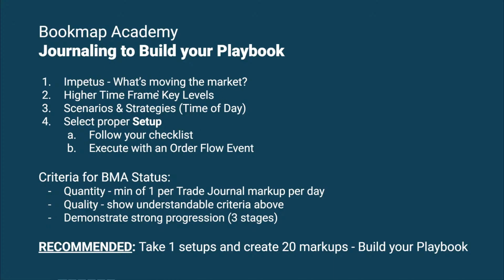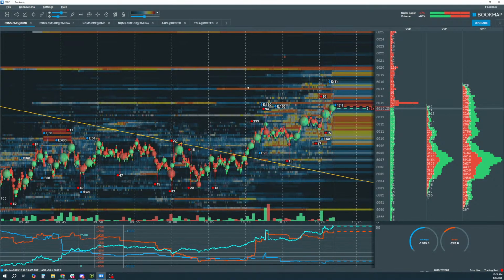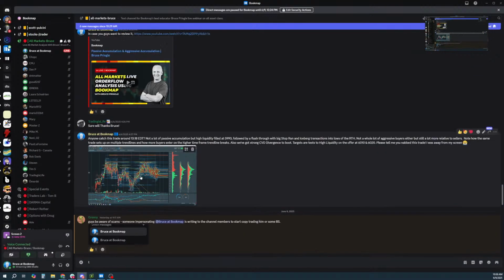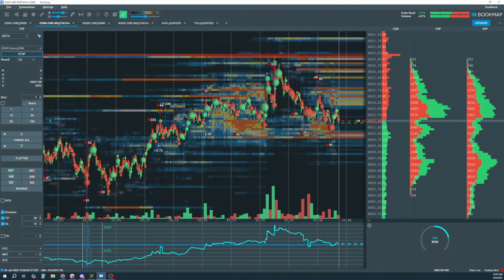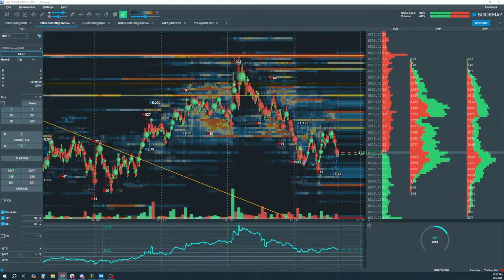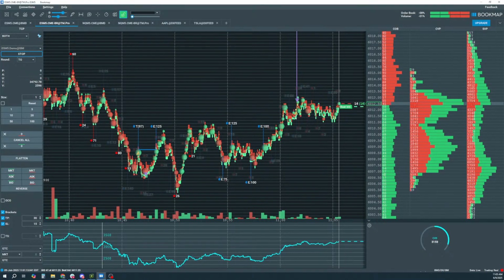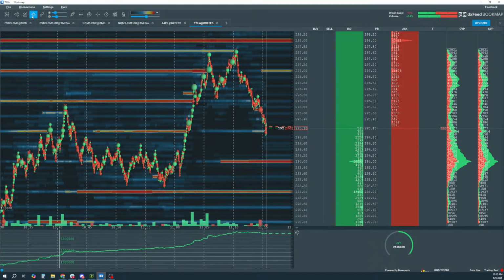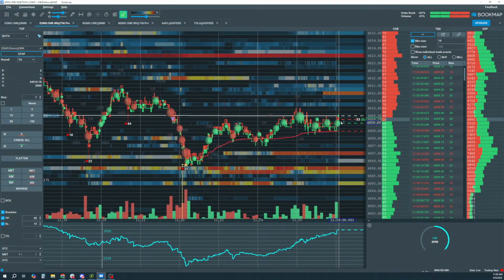Live All Market Analysis | Bruce Pringle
👉 Follow BOOKMAP

Timecodes:
00:00 - Intro & Overview of Today’s Webinar
02:15 - How to Join the Bookmap Onboarding Webinar
04:05 - Bookmap Supply & Demand Course Overview
05:48 - Bookmap Desk Competition Details
08:10 - Building Your Playbook & Bookmap Academy Info
10:45 - Webinar Risk Disclosures
12:00 - Live Order Flow on S&P E-mini
15:20 - Identifying Key Setups with Order Flow
18:00 - Understanding Supply vs Resistance
21:15 - Grading Setups Using the Checklist Add-on
24:30 - Higher Timeframe Analysis
27:10 - Market Catalysts & Economic Data This Week
30:05 - Live Trade Example: Low Volume Pullback
33:50 - Trade Walkthrough & Real-Time Decisions
39:00 - Friday Recap: Flush, Stop Run & Trendline Break
43:25 - Multi-Timeframe Setup Building
47:00 - Community Trade Example: Laura’s Setup
51:10 - Real-Time Analysis & Missed Trade Review
55:45 - Waiting for A+ Setups vs Overtrading
59:30 - Exploring Bookmap Settings & Heatmap Basics
1:03:30 - Buyer Absorption & Trade Context
1:07:15 - Stops & Icebergs Overview
1:11:10 - Live Reaction to Order Flow & Trade Adjustments
1:15:25 - Explaining Bookmap DOM & Trading from the Chart
1:18:30 - Correlation Between Volume Dots & Time & Sales
1:22:00 - Intro to Bookmap Academy & Learning Strategy
1:25:10 - Final Q&A & Wrap-Up